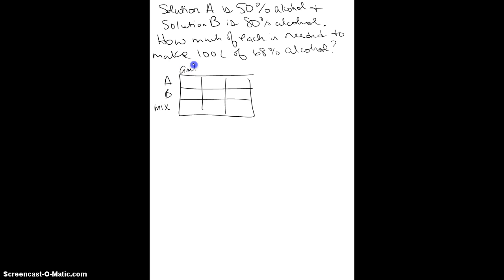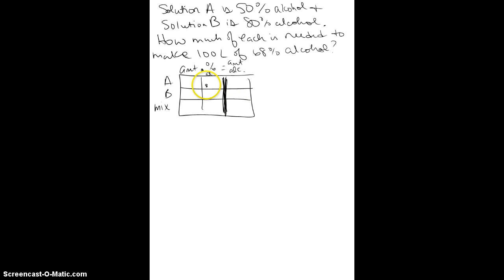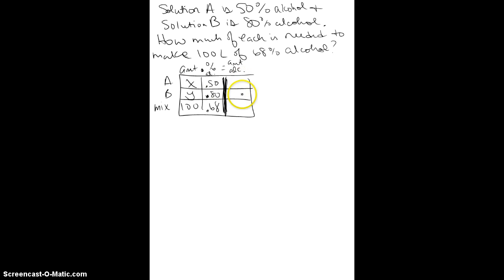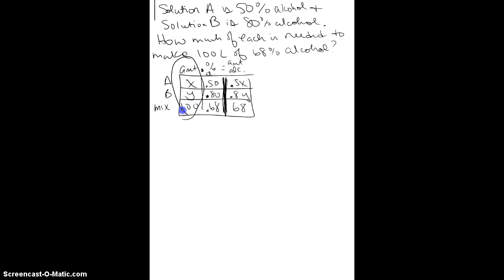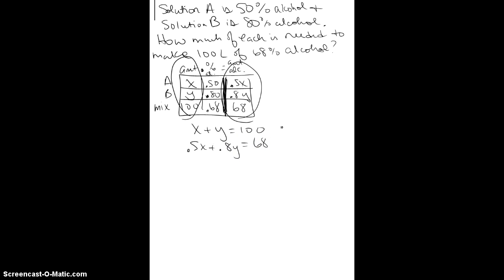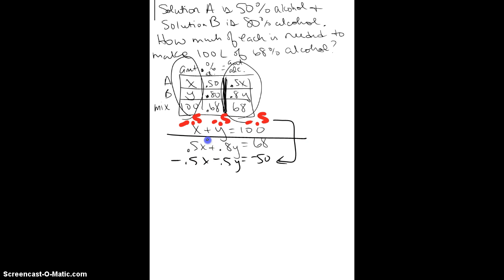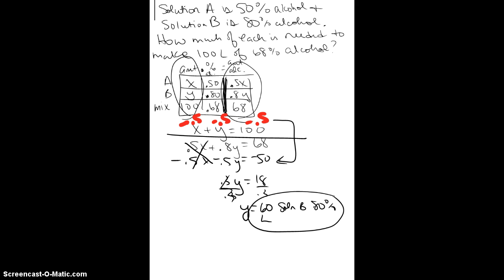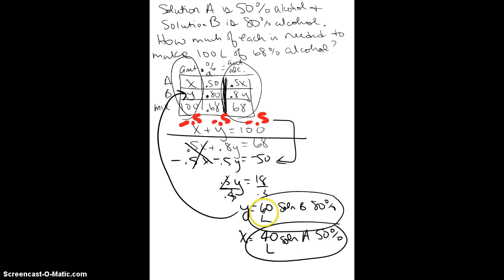2 equations mixture problem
2 equations mixture problem